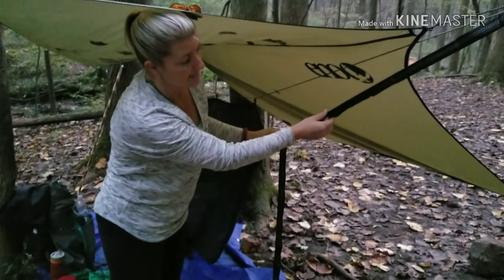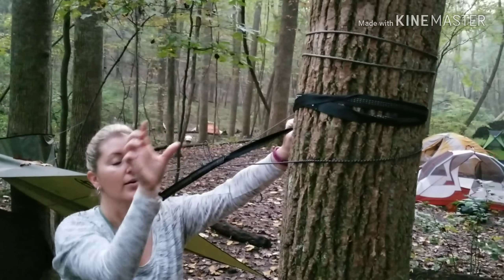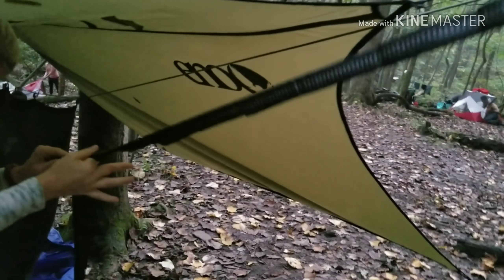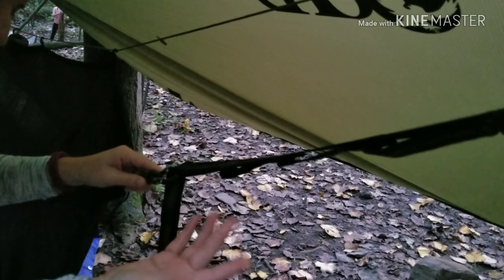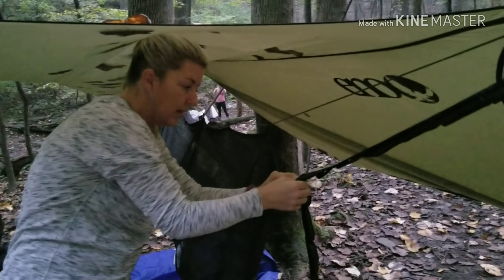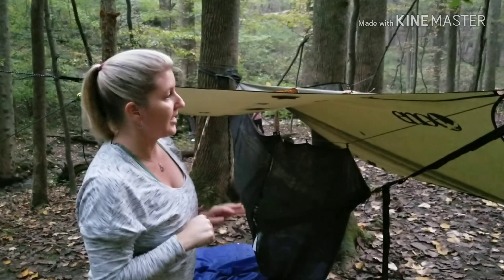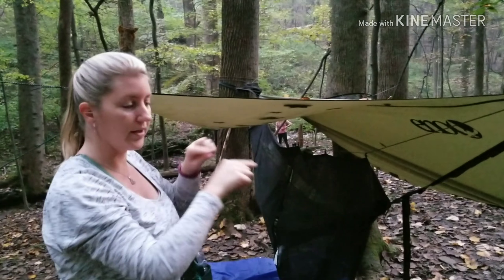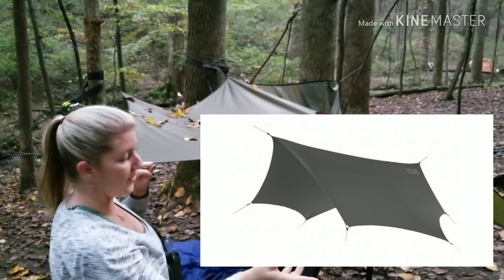Hammock Gear Review of ENO Set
Review your gear before you go